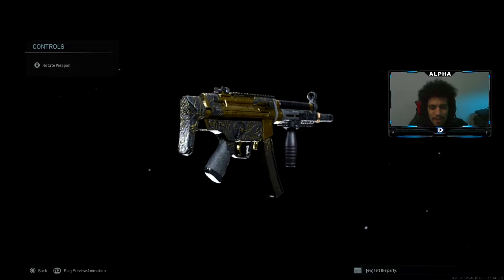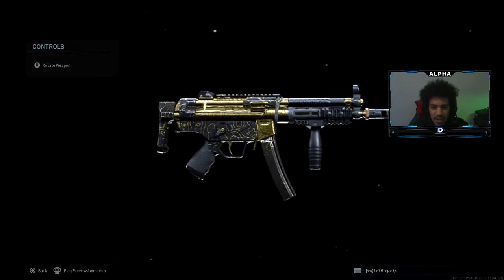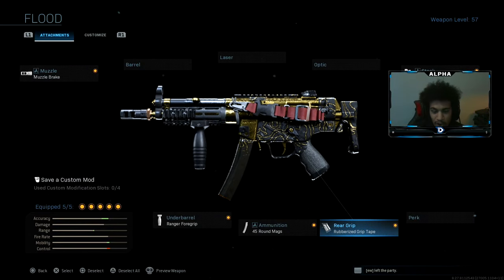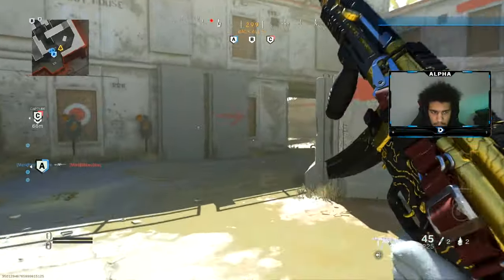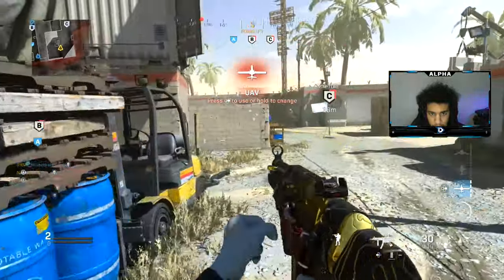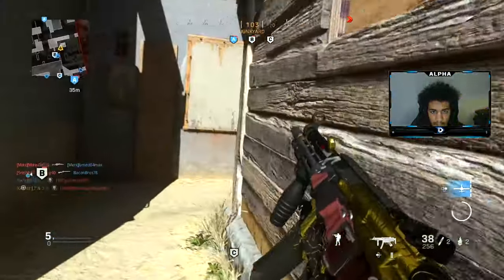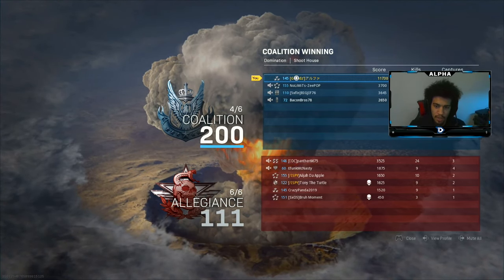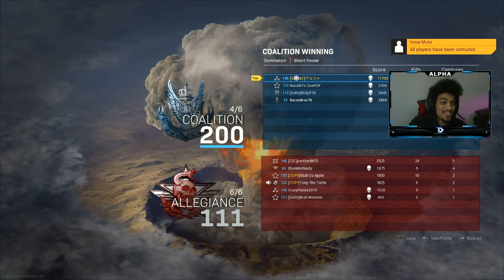USE THIS MP5 SETUP NOW! (BEST MP5 CLASS SETUP) MODERN WARFARE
In this video, I show the best MP5 class setup in Modern Warfare. The MP5 in COD MW  has always been UNSTOPPABLE, and is a must use weapon. This new MP5 class setup is UNSTOPPABLE and I recommend using it!

More

NEW MP5 CLASS is Like AIMBOT in Season 6! INSANE 37 KILL GAMEPLAY! (Modern Warfare Warzone)